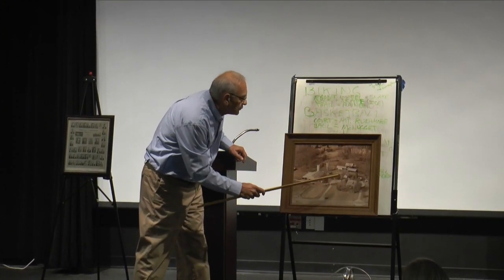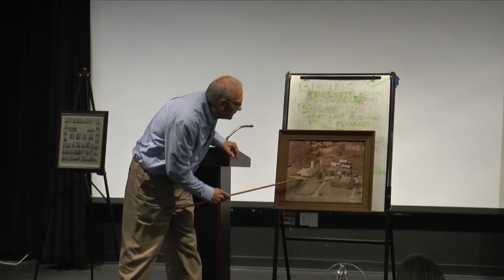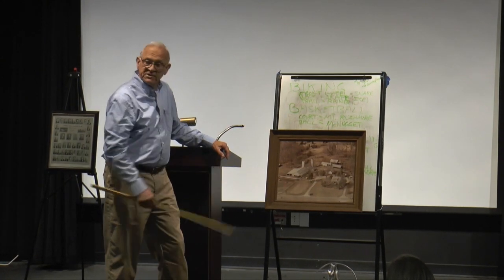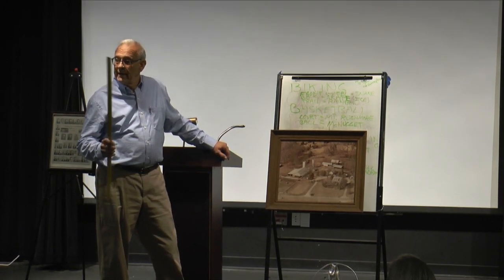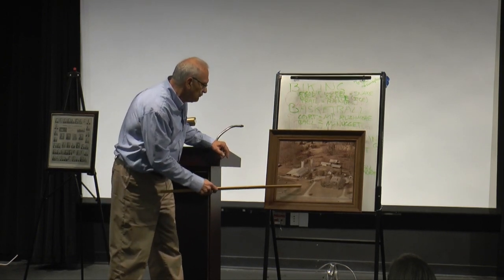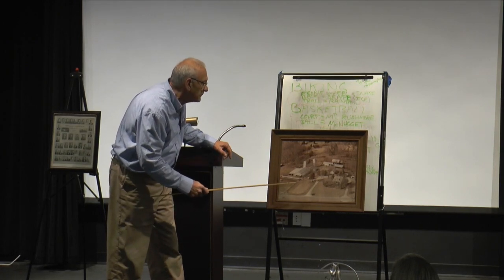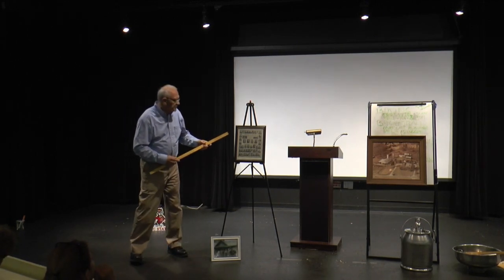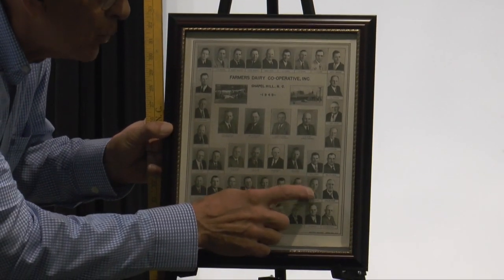History of Farming in Orange County, NC